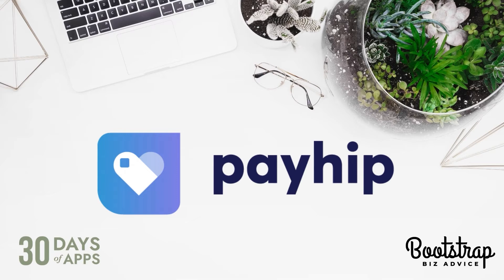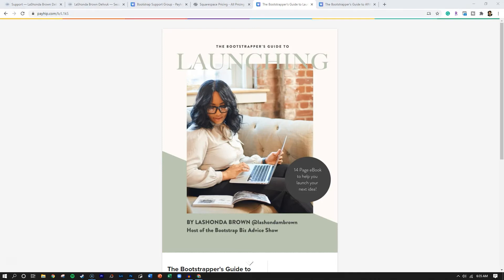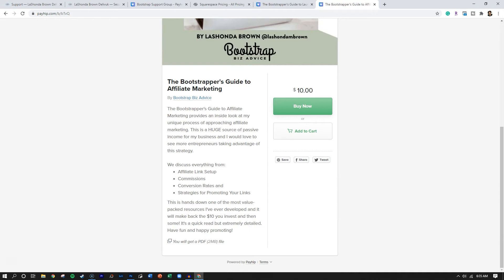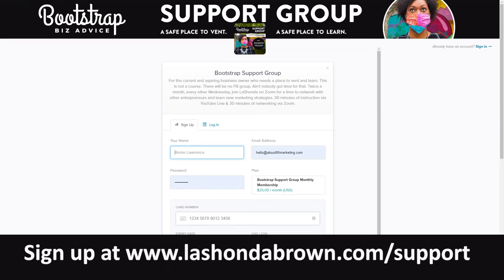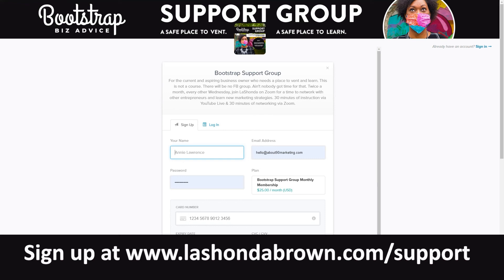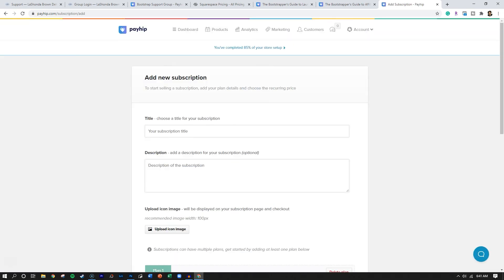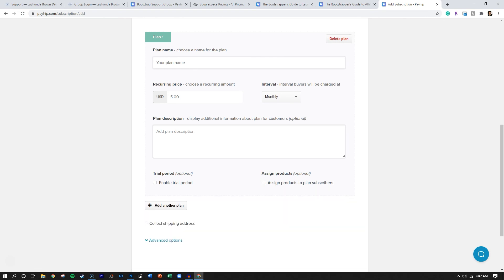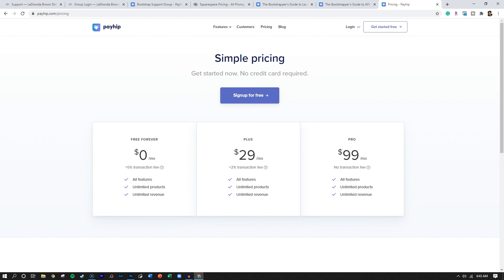How to Set Up Subscriptions on Squarespace Using Payhip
In this video, I take you behind the scenes and show you how to set up subscriptions on your Squarespace site using Payhip.

As mentioned in the video, I use Payhip to sell my Bootstrap Guides To learn how I created, sold and marketed my ebook, check out this video